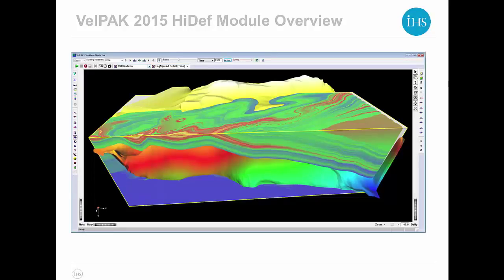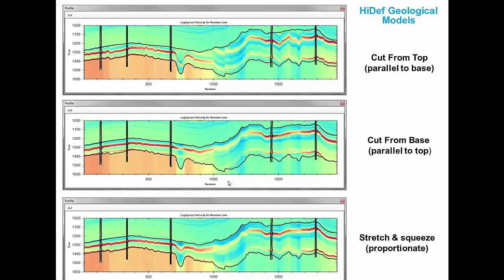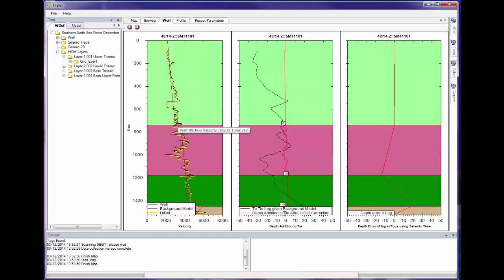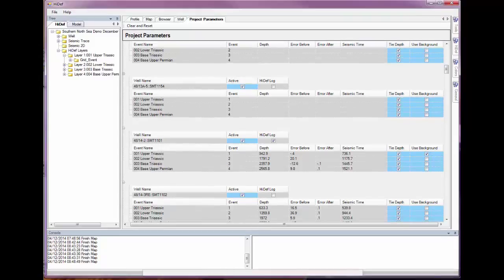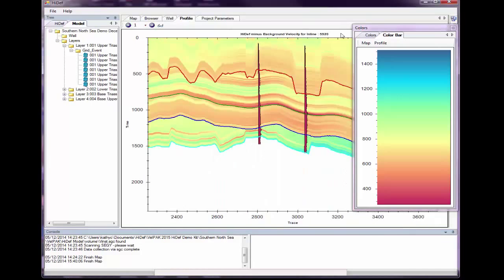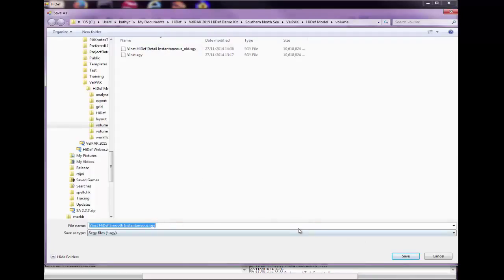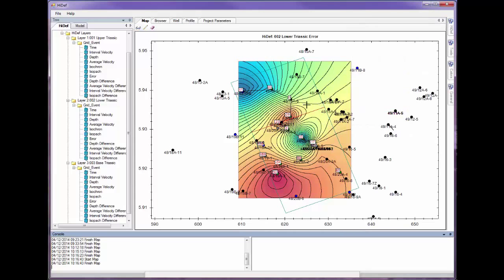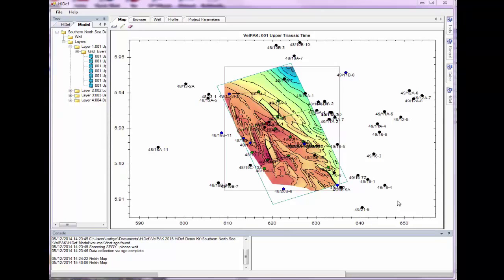Kingdom VelPAK (Velit) Depth Conversion with HiDef Velocities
In this video we walk you through our HiDef module. The module is part of our comprehensive Depth Conversion toolset which is incorporated as an integrated module within IHS Kingdom platform (branded as VelPAK) and plugs into Schlumberger's Petrel platform (branded as Velit). For more information on these, please visit us

Our software can add log level detail to your velocity model and is very easy to use, being highly intuitive for both geologists and geophysicists.  The module is used for sophisticated velocity modelling for depth conversion, provides realistic velocity data for attributes and can also provide a macromodel input for seismic inversion packages. This enables the user to interactively model geological scenarios per layer, with the user being able to control the degree of smoothing and what available data should be included in the model. HiDef uses a sophisticated algorithm to de-trend the data and then uses (‘3D Kriging’) to interpolate the residuals to conform to the background model trends, which blends the volume with the existing volume. The user is able to individually select and control which wells and/or layers to use, with the error correction method being applied smoothly to volumes for an exact tie to the tops.  HiDef allows you to see the impact of intra-layer complexity on your layer-cake depth conversion, which is key to accurate field assessment. for more information.